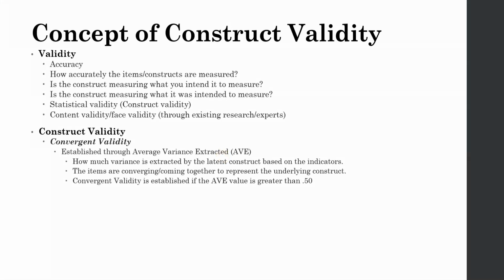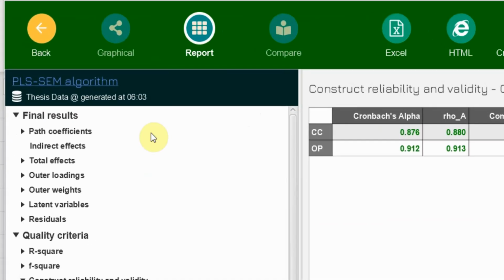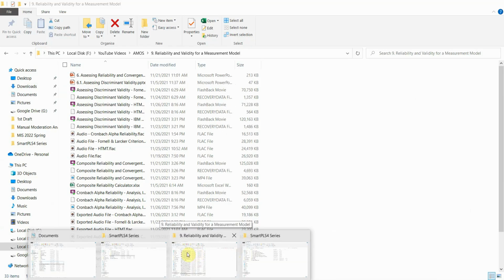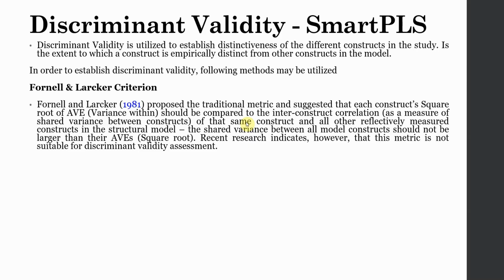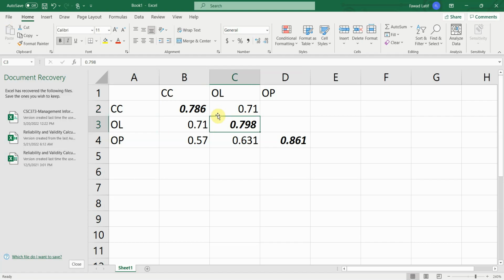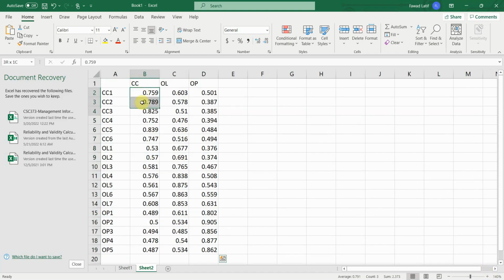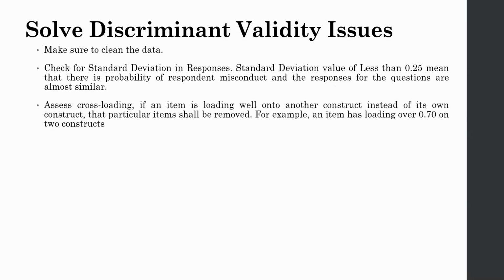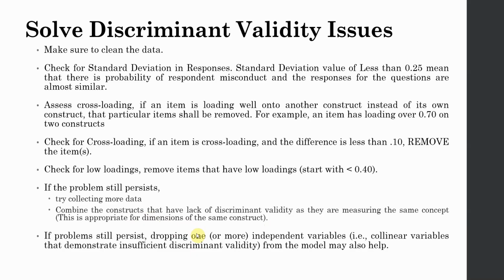Convergent and Discriminant Validity using SmartPLS4 - Concepts - Analysis - Issues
Learn to understand Convergent and Discriminant Validity using SmartPLS4  with specific focus on the Concepts, Analysis, and how to deal with the Issues pertinent to establishing the convergent and discriminant validity.

Reading: Farrell, A. M. (2010). Insufficient discriminant validity: A comment on Bove, Pervan, Beatty, and Shiu (2009). Journal of business research, 63(3), 324-327.